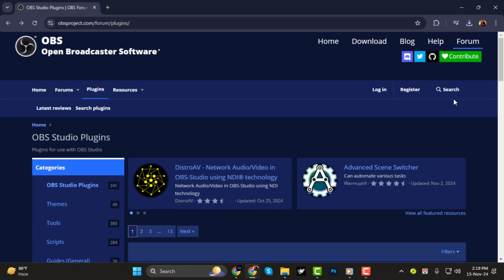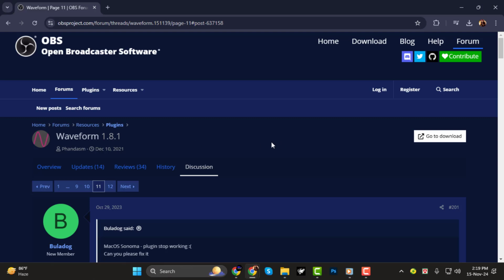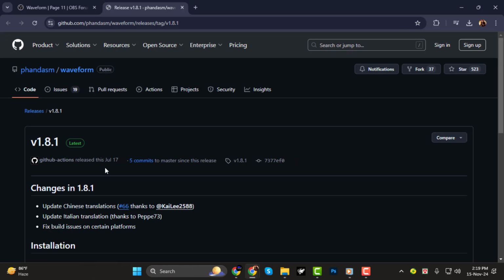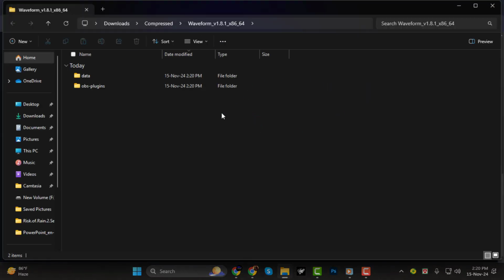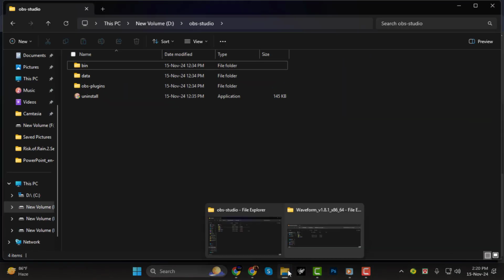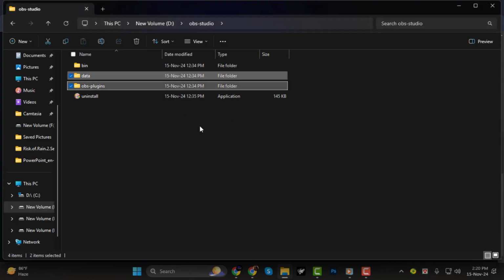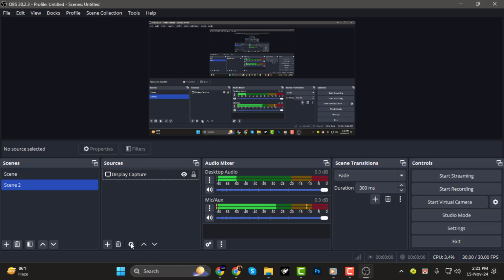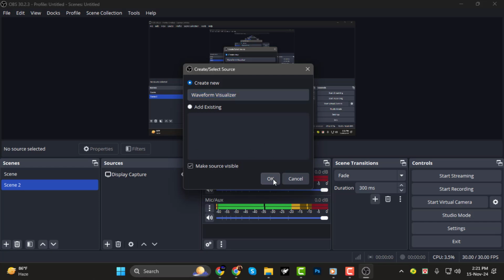How to Install OBS Plugins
OBS Studio is a powerful tool for streaming and video recording. Adding plugins can enhance its functionality, offering new features and customizations. In this video, we will show you how to install OBS plugins. The step-by-step solution will help you easily integrate these plugins to improve your OBS experience, whether for better streaming performance or advanced recording capabilities.